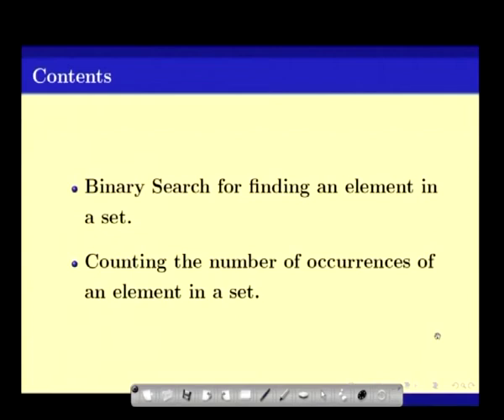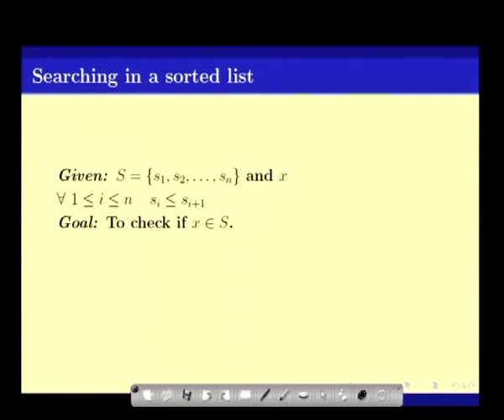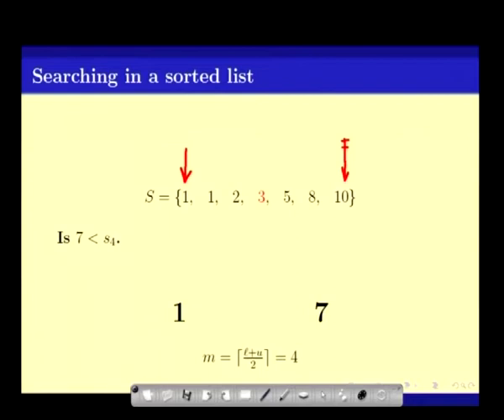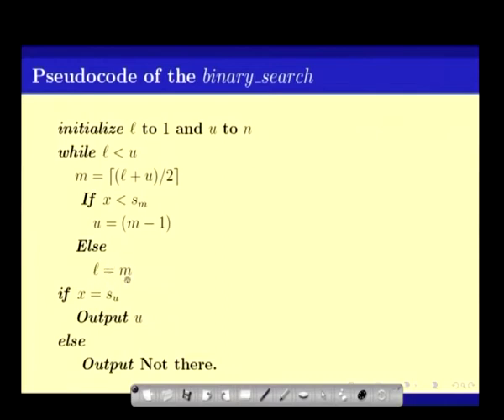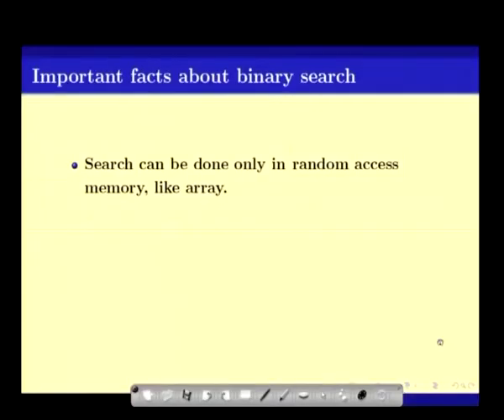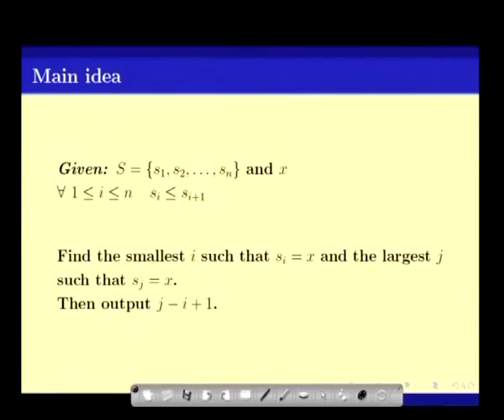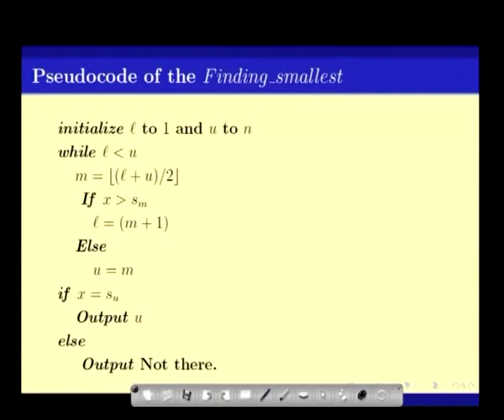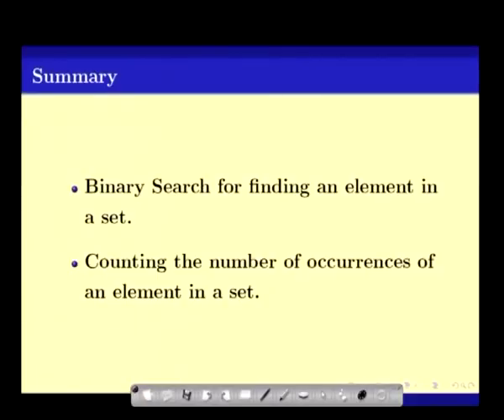Application of Binary Search-I